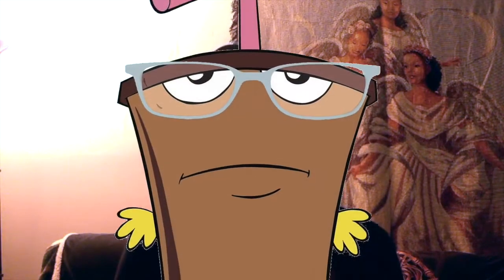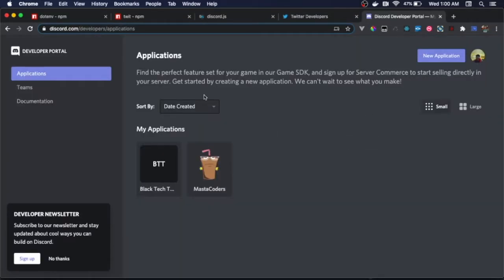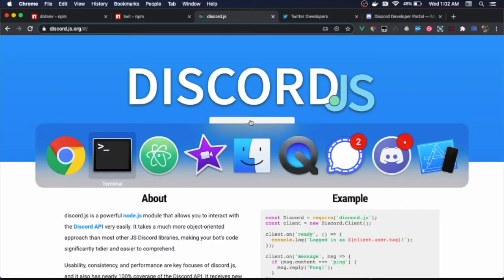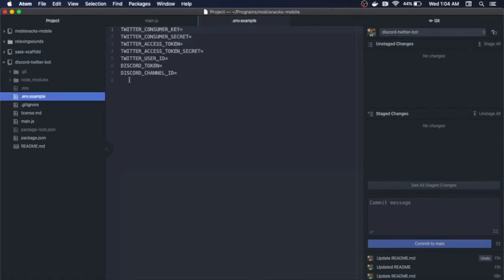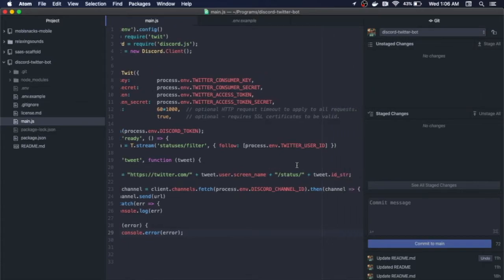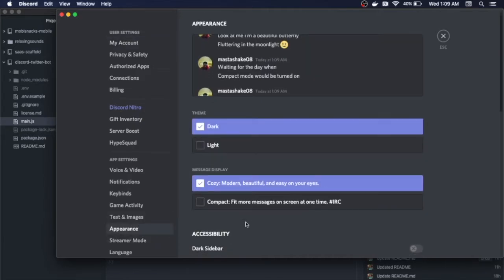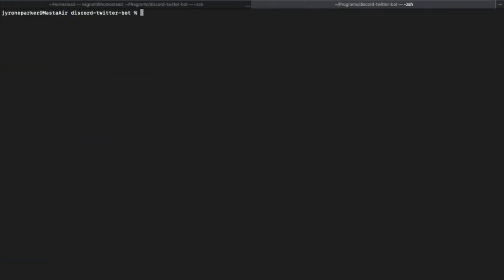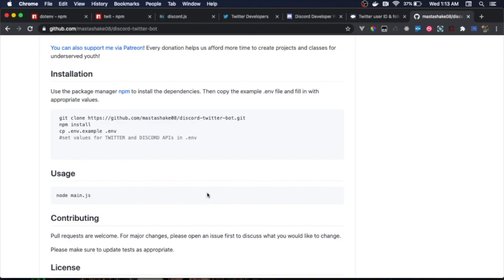Creating A Discord Twitter Streaming Bot In Node.js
Get started with Discord bot programming with this simple script to follow a user's tweets and send messages to a specific channel. Written in Node.JS and using three dependency packages:
- dotenv
- discord.js
- twit

👨‍🍳 Checkout my startup mobisnacks a gourmet food delivery service! Drivers and chefs wanted!

🏠Earn passive income in real estate by renting out your closet!

💻 Are you looking for a new career but hate technical interviews? Check out triplebyte a service where companies such as Facebook and Google bid on YOU